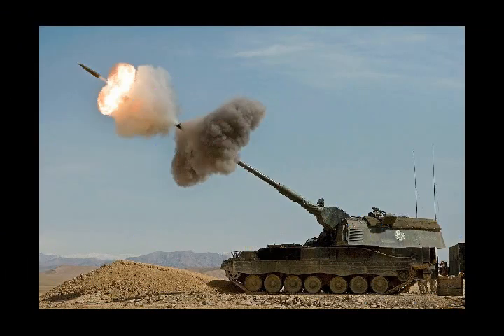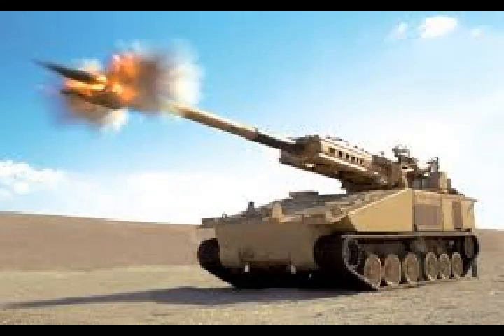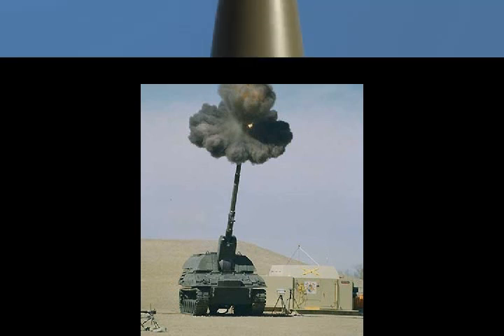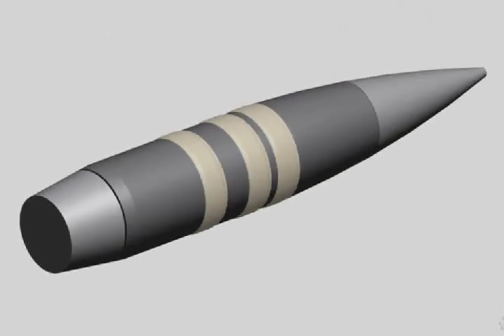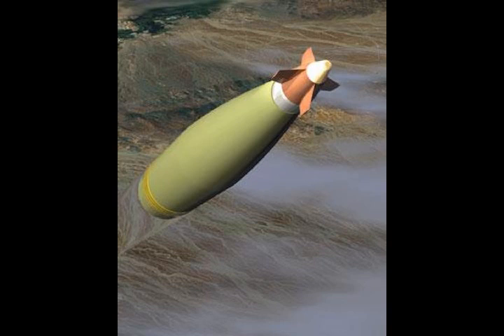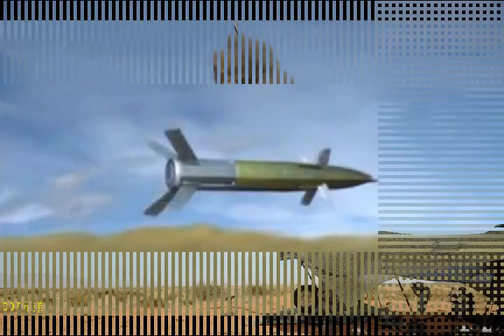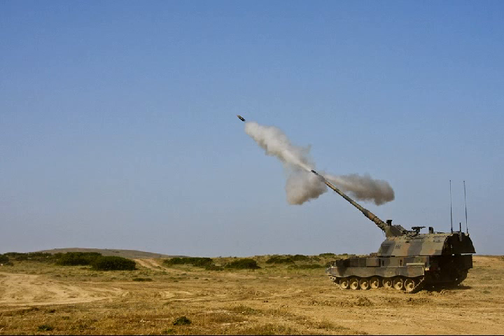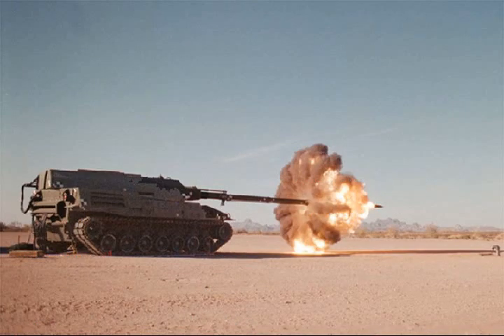US Army Developing AI Guided Long Range Smart Artillery Shell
Please Support As and Give me a Feed Back to Improve. Defense News All In One check out this blog US Army Developing AI-Guided Long-Range Smart Artillery Shell

The US Army is developing a new kind of “smart” artillery round that can find targets and adjust its flight path to hit them.
American Extended Range Cannon Artillery autoloader for self-propelled howitzer is being tested for the first time at Yuma Proving Ground. The ERCA will provide faster and safer firing capabilities.